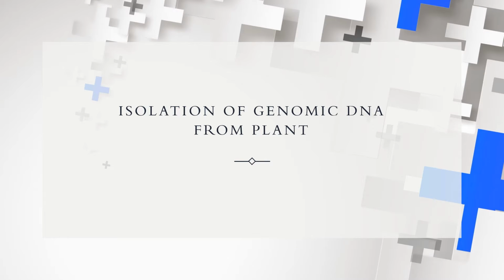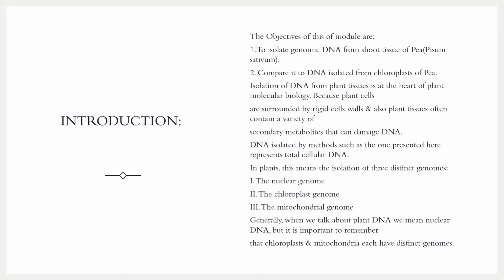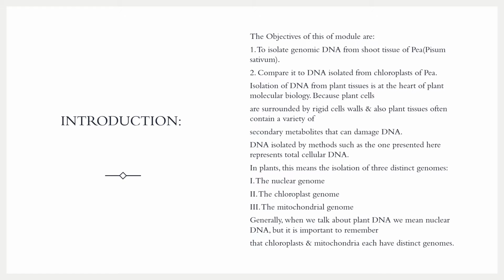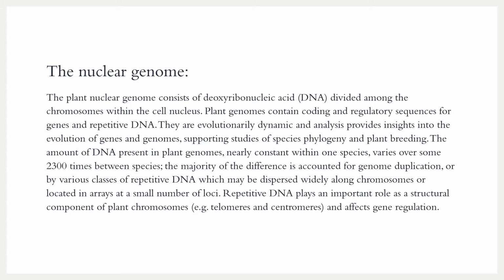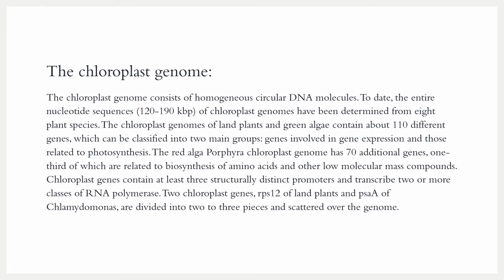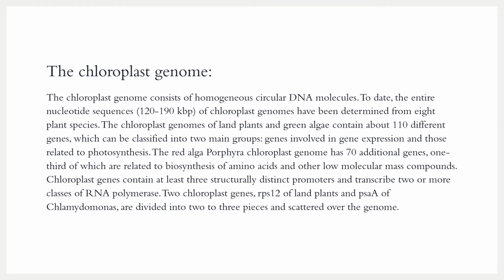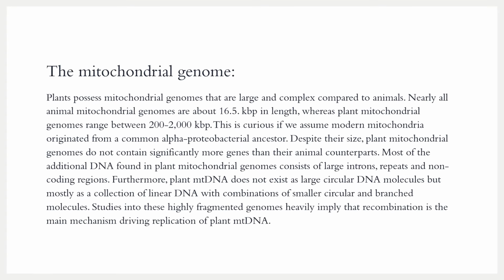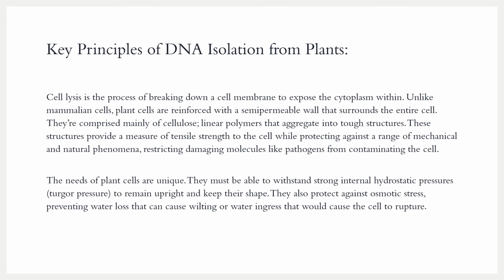Isolation of Genomic DNA from Plant